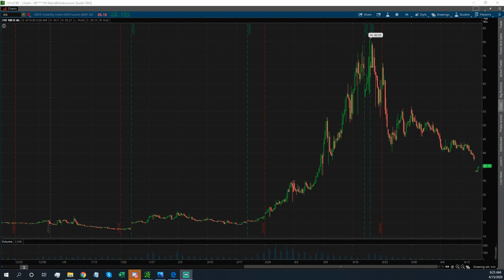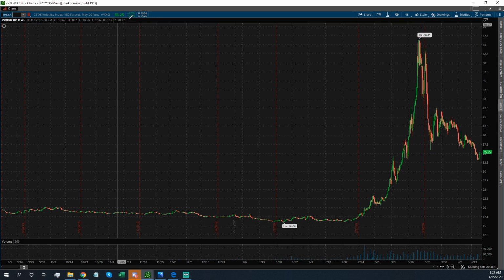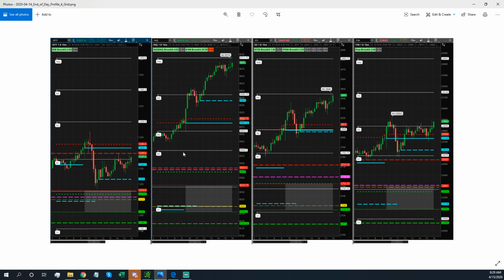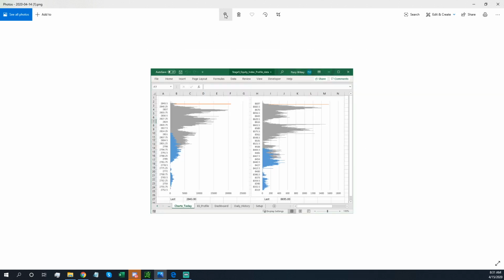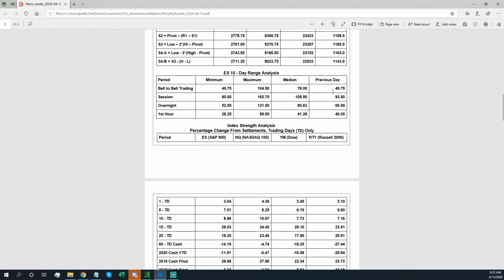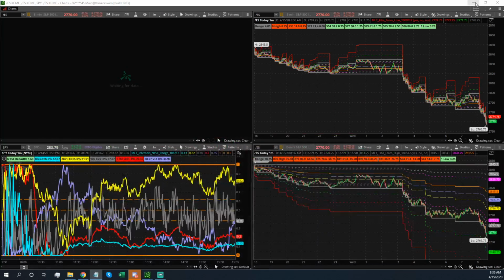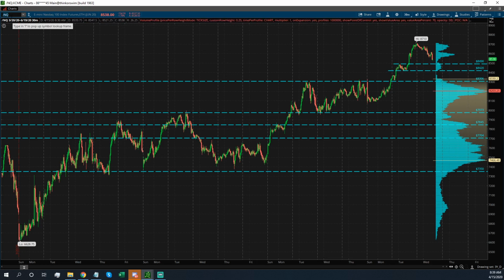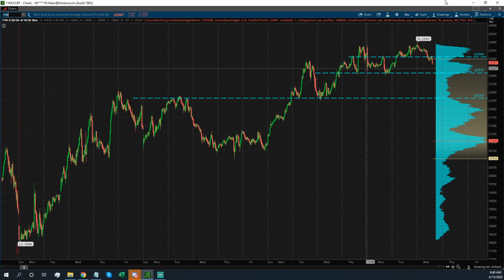Perry Wilkey's Premarket look 04-15-2020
Equity Trade Sheet - Daily Contents

TOS Chart Profile Chart Links for ES Only and 4 Index Profile (RTY NQ ES YM)
Trading Day Trend Bias readings
FED Watch and Scheduled News for US equities
Notable Earnings - Before After the Bell for heavy hitters to the indexes
Previous Days Summary
Floor Trader Pivot Levels
ES 10 Day Range Analysis
Index relative strength analysis
Comparison charts for the 4 equity Indexes for 5, 10, 15, 20, 60 trading days, 2020 Year to date. 2017, 2018 and 2019 Historical charts